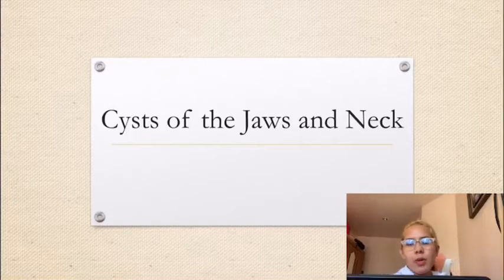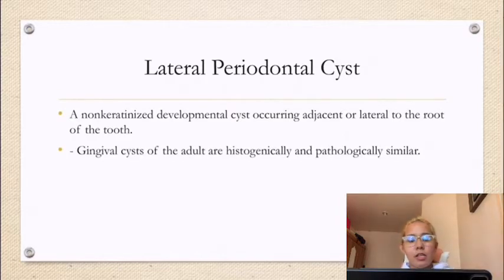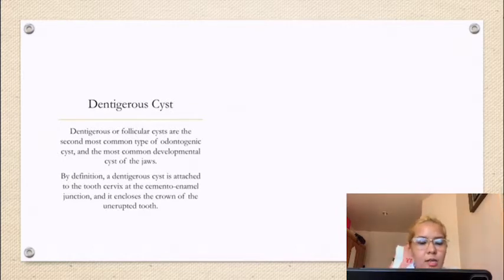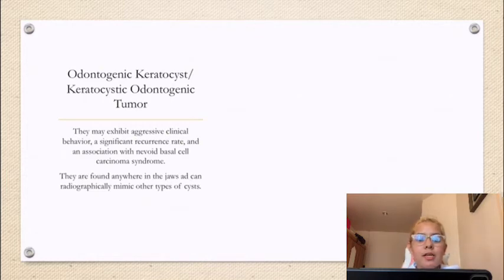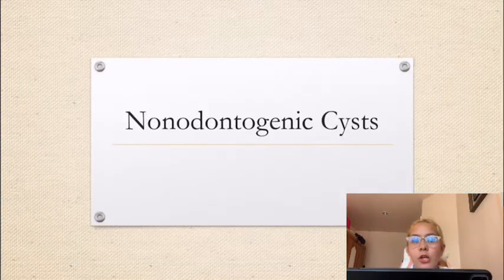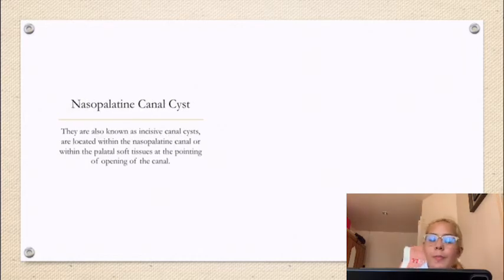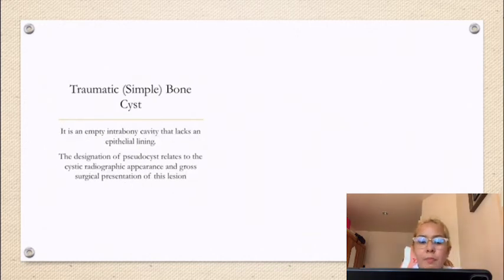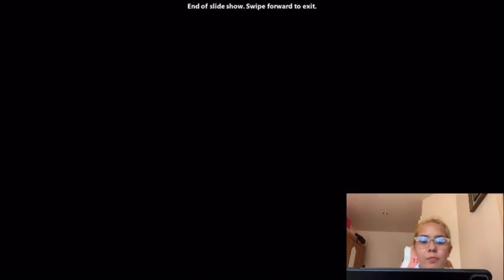Cyst of the jaws and neck